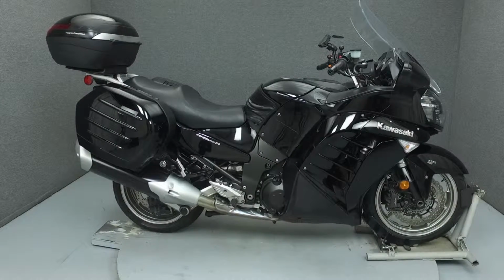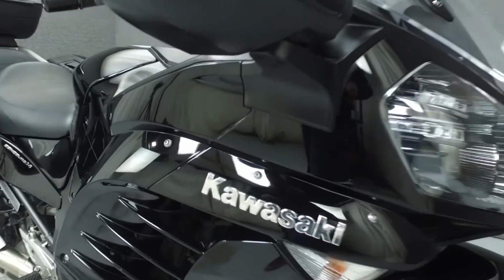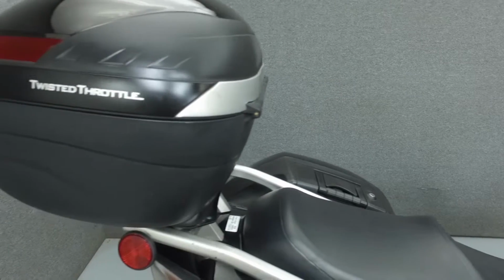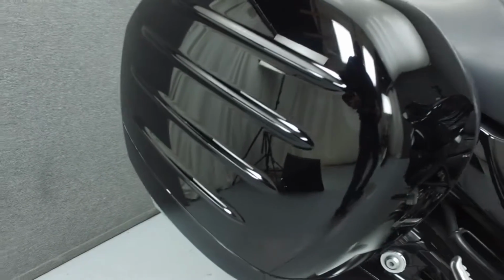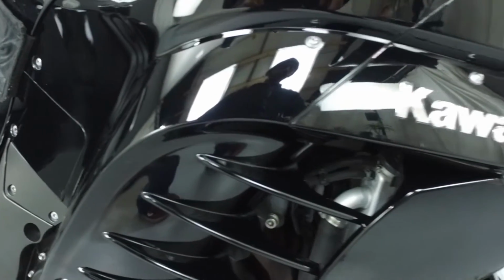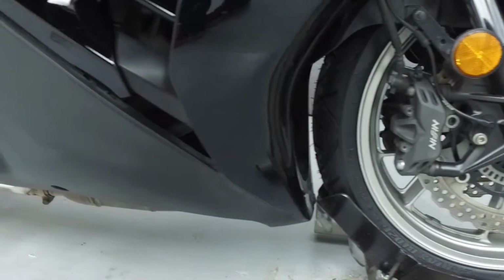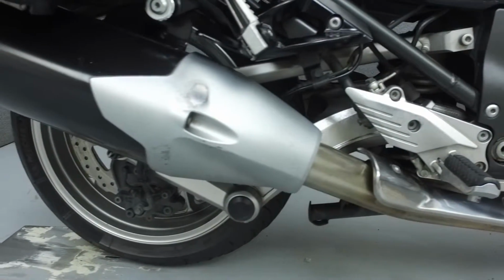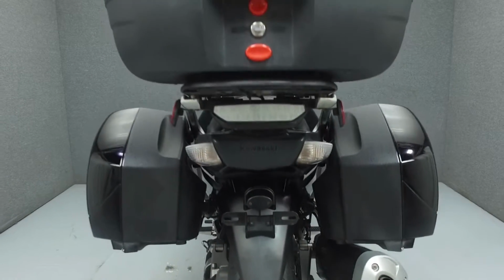2011 KAWASAKI ZG1400 CONCOURS 1400 - National Powersports Distributors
This Kawasaki ZG1400 Concours is a one owner bike, and comes equipped with ABS, Traction Control, electronic adjustable windshield, and manual headlight adjustment. It has been upgraded with heated grips, a GPS mount, RAM mount, tank bra, and a trunk. Powered by a 1352cc 4 cylinder engine with a 6-speed transmission, the Concours 1400 puts out 133 hp at 9,100 rpm and 100 foot-pounds of torque at 6200 rpm. It has a seat height of 32.1" and a dry weight of 670 lbs.